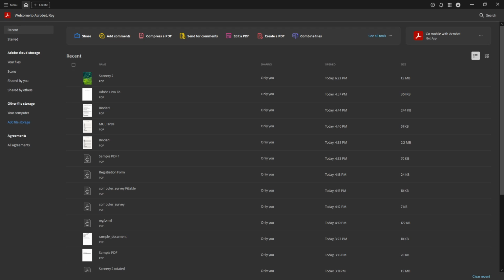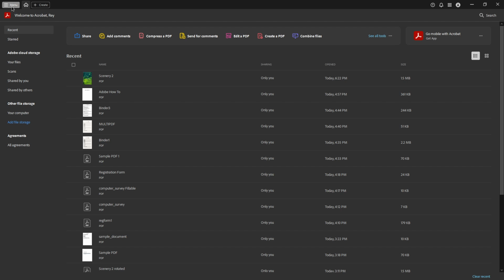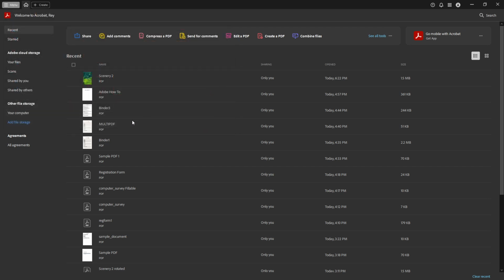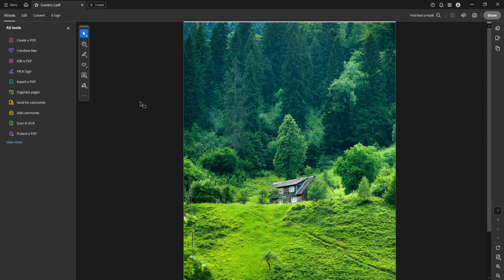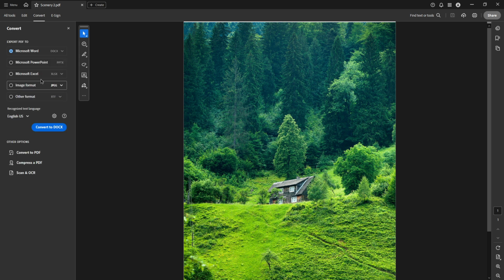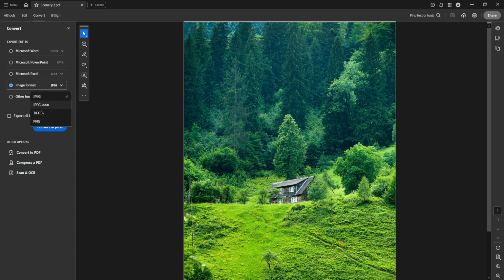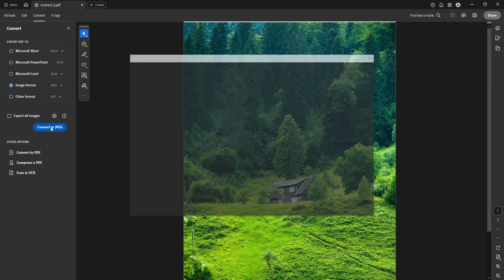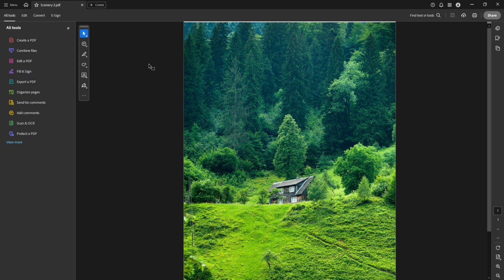How to Save a Single Page From a PDF File as an Image Adobe Acrobat Pro [2025 Full Guide]